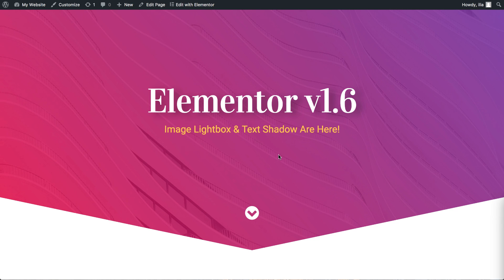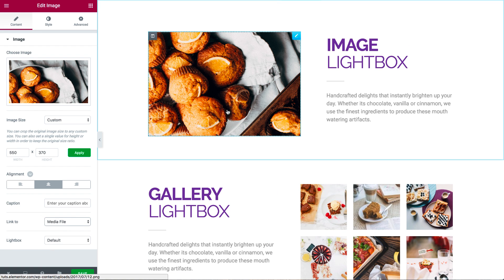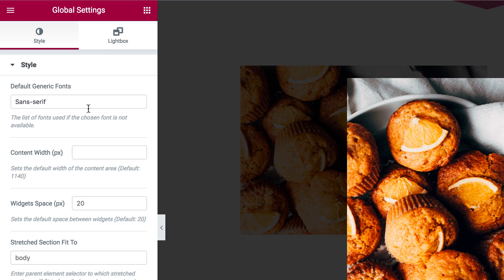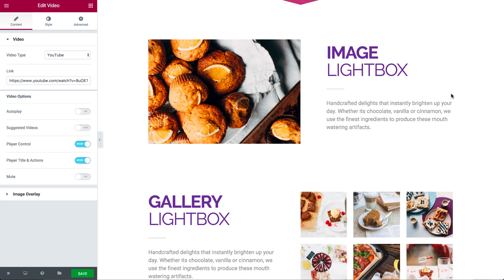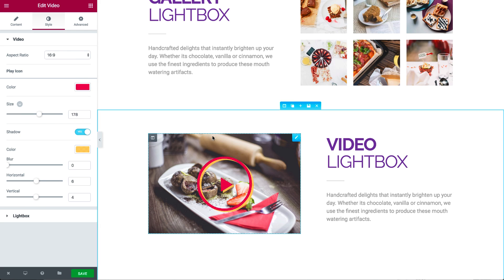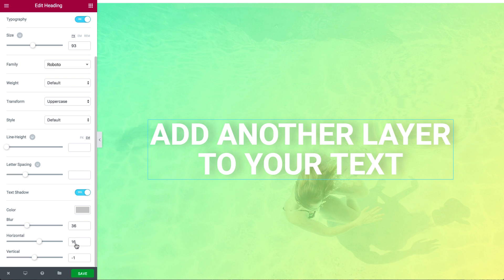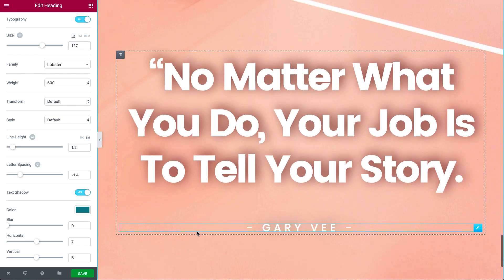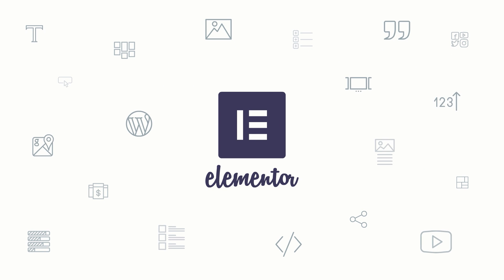Introducing Image & Gallery Lightbox: Easily Pop Up Images on WordPress!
Meet the easiest way to pop up a lightbox for your images and videos!

We have now released the Lightbox feature, letting you open images, galleries, carousels and videos in a lightbox, ZERO setup needed!

See Lightbox in action, as well as other useful new features we've added:
- Text Shadow effect
- Bulk Elementor template upload
- Color & size controls for the video play button
- Faster loading